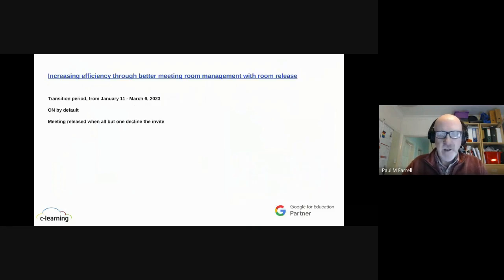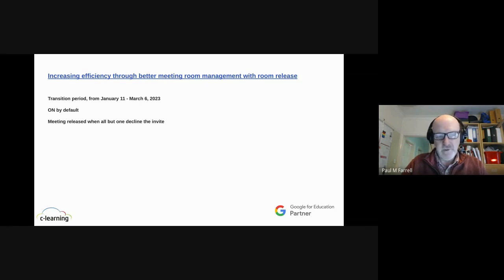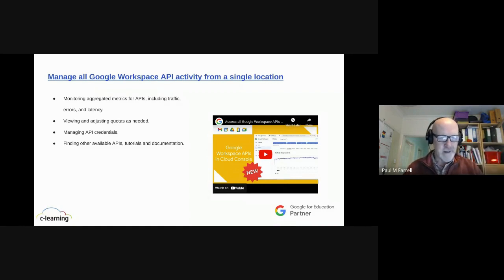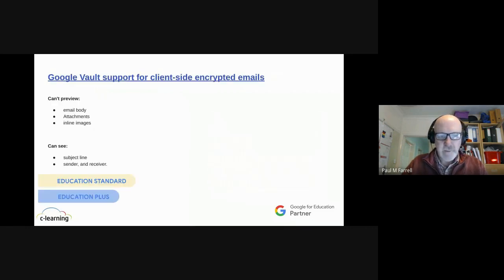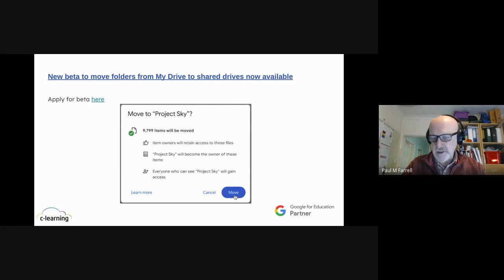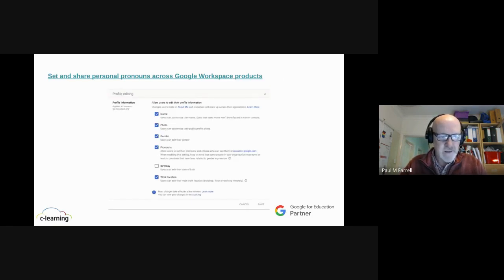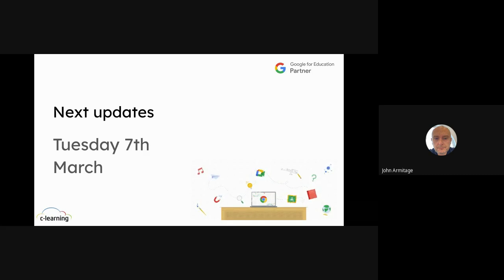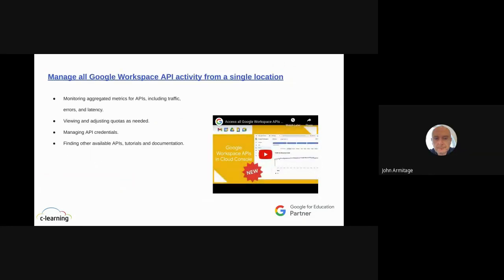GW Techy Tuesday for Jan 2023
All Google Workspace updates that were announced in January 2023